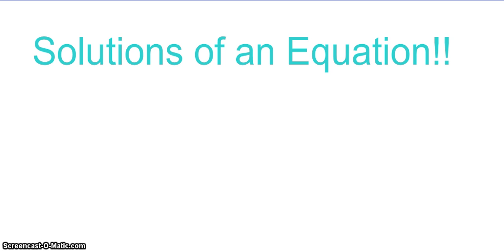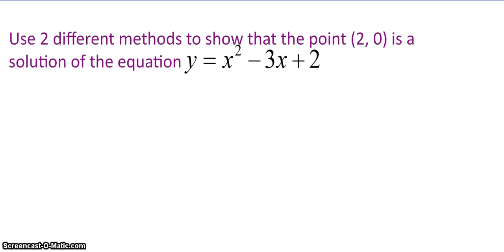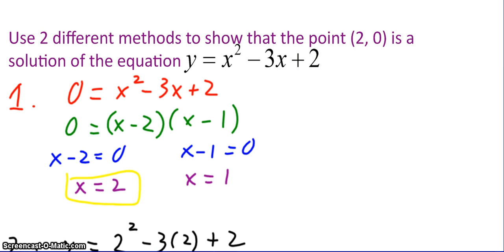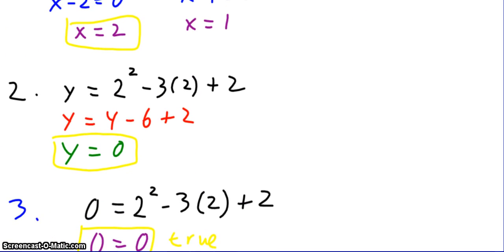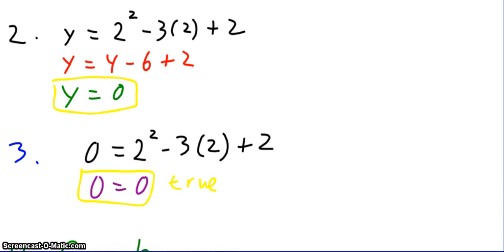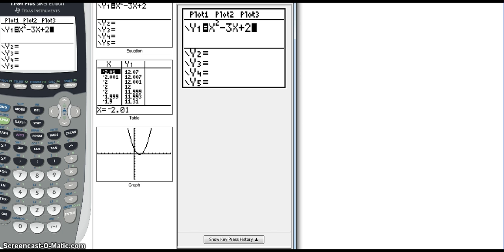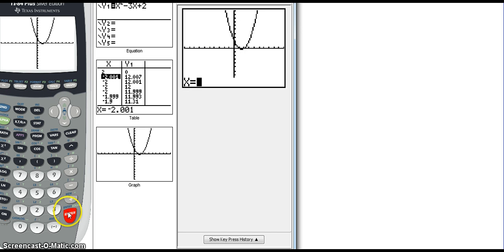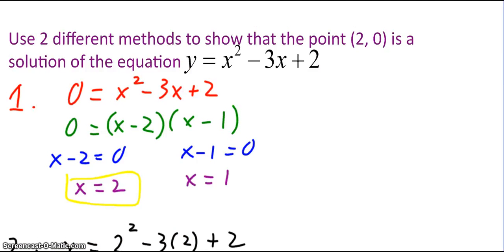Solutions of an equation